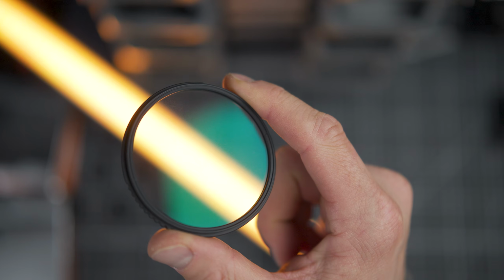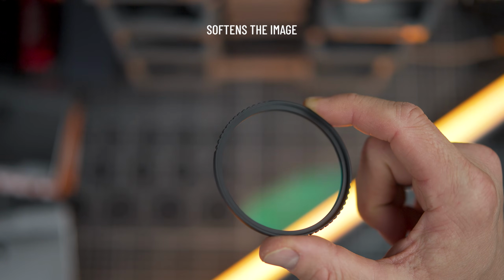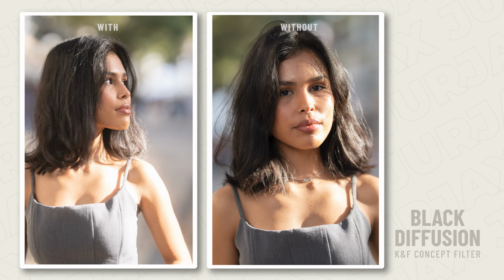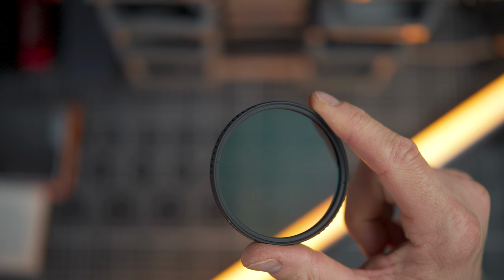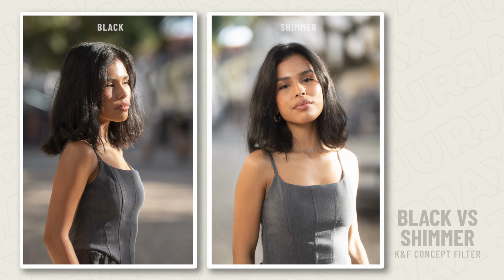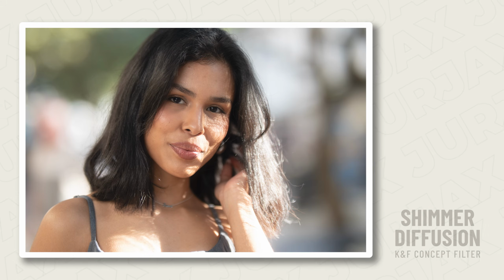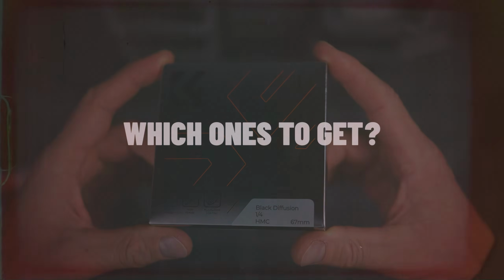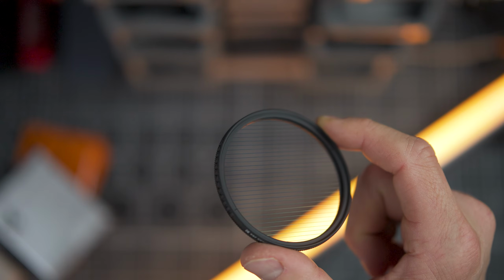Stop Ignoring Creative Filters – Here’s Why You Might Want Them!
Toms Jurjaks uses some really cool creative filters to add color to photos and videos. In this video, Toms Jurjaks introduces a lot of different filters, from the more common ones to the more unique and creative ones.

Participate in K&F CONCEPT Earth Day Invite and Earn to win generous rewards:

Follow the author of the video:
Toms Jurjaks